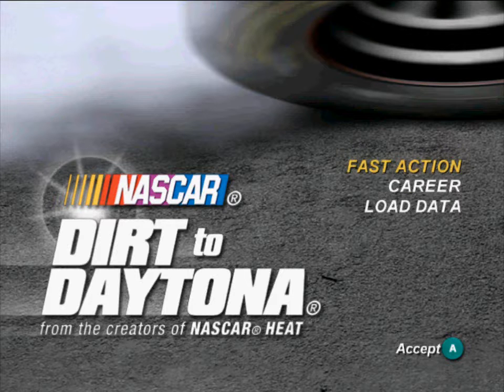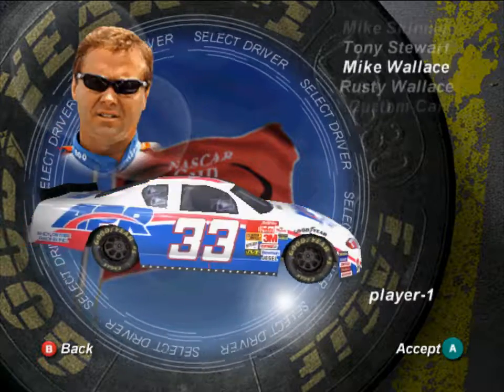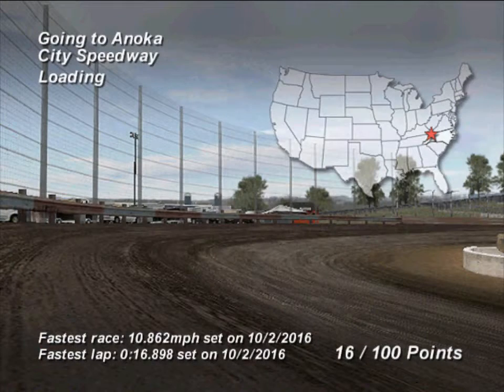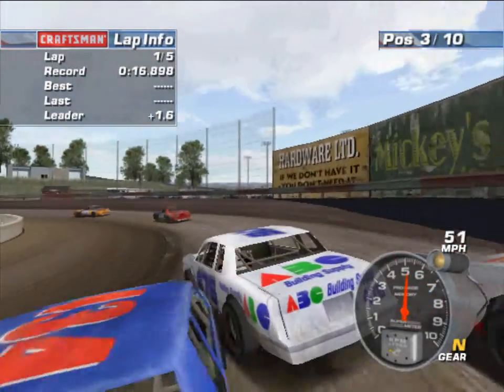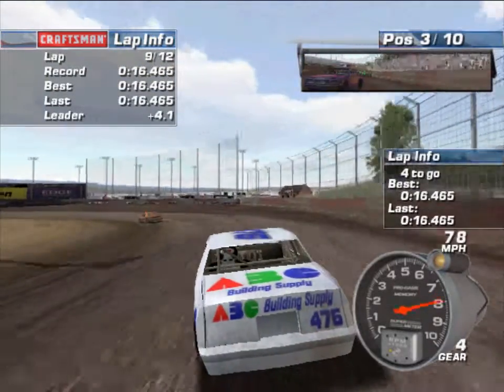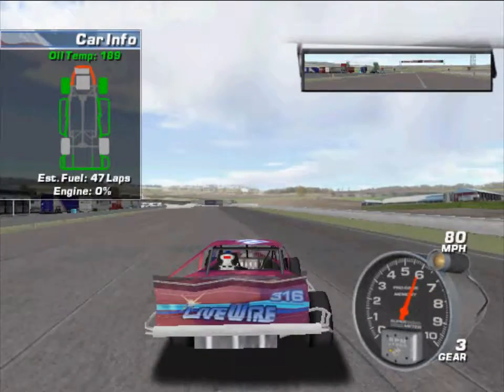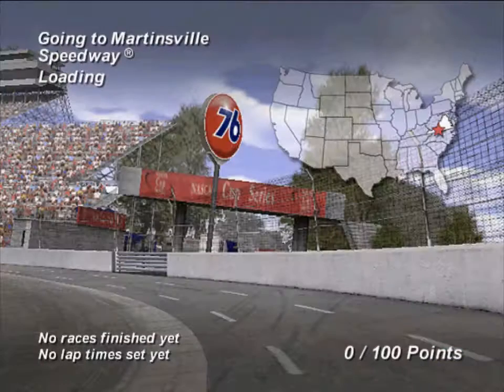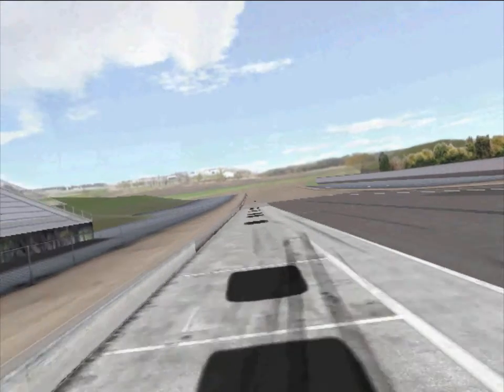NASCAR: Dirt to Daytona | WAIT, THAT DOESN'T LOOK RIGHT...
NASCAR Dirt to Daytona, personally my most favorite NASCAR game simply because of the crazy unlockable cheats!